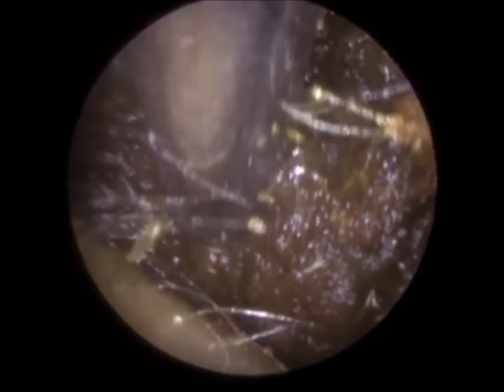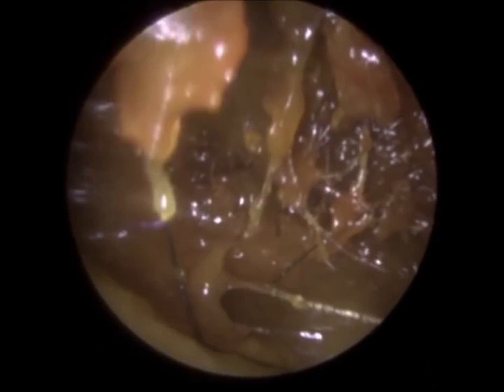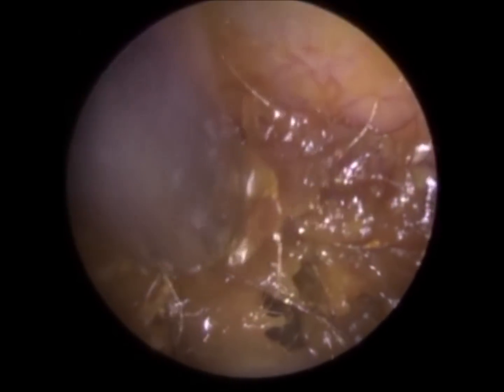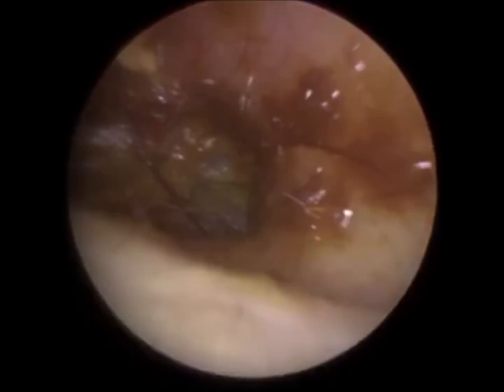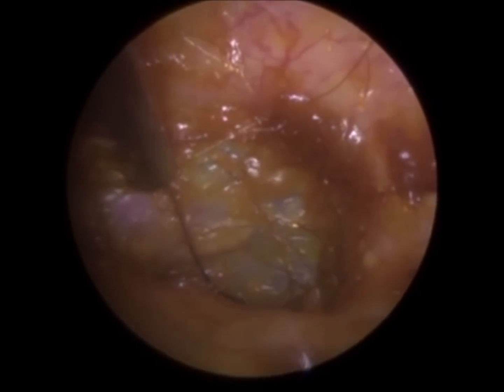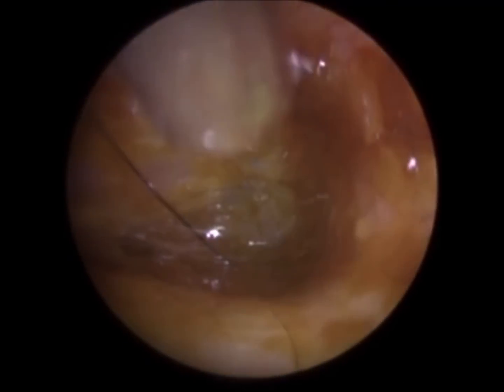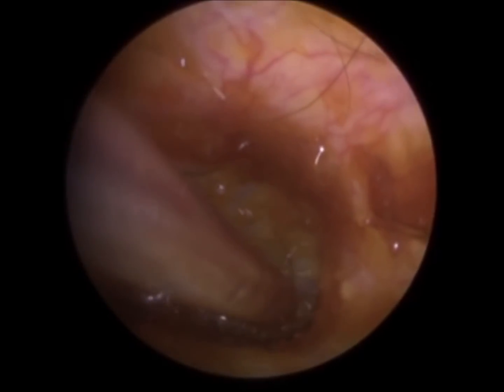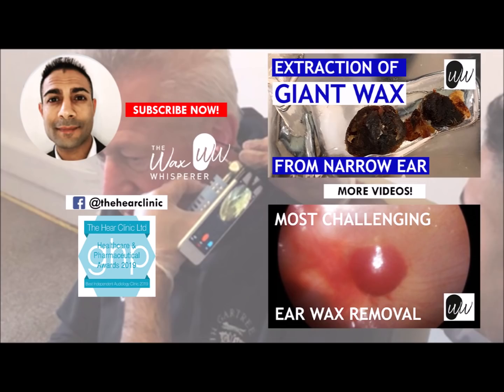537 - Mud-type Ear Wax Removal with Narration